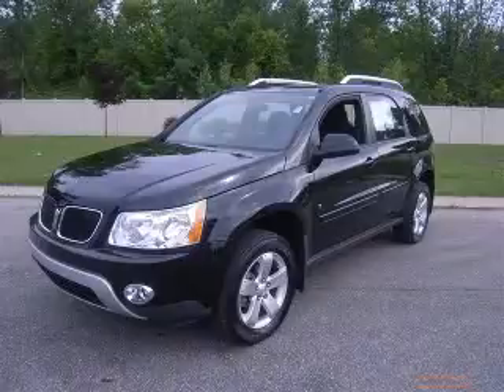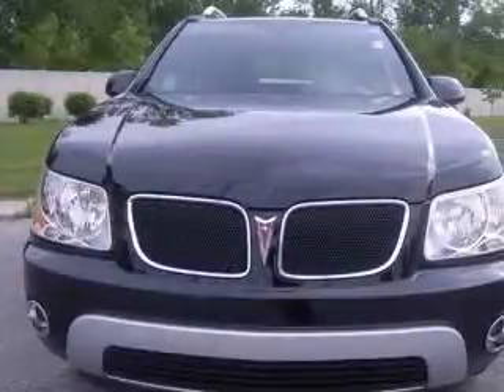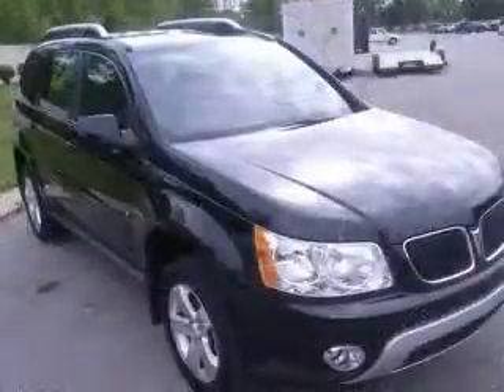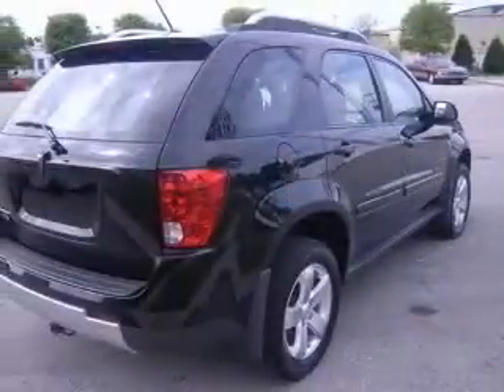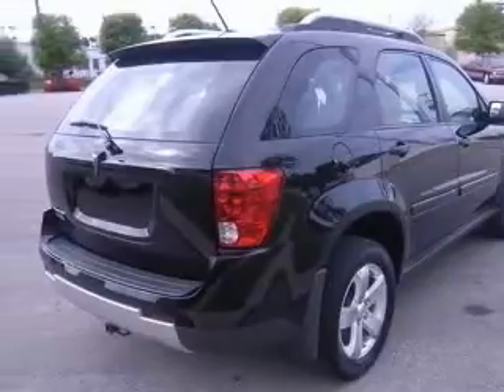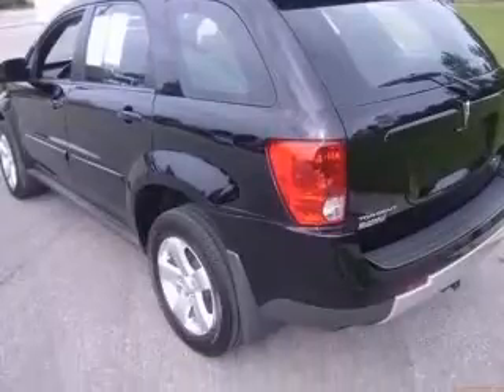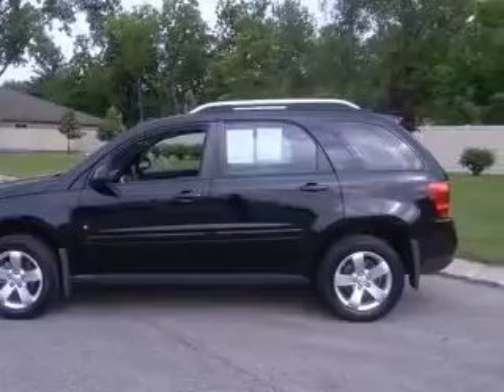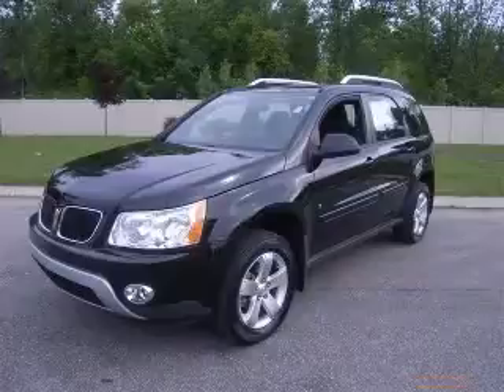2007 Pontiac Torrent McDonald Pontiac Cadillac GMC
2007 Pontiac Torrent
Engine: 3.4L V6
Trans: Automatic 5-Speed
Color: Black
Mileage: 36,932